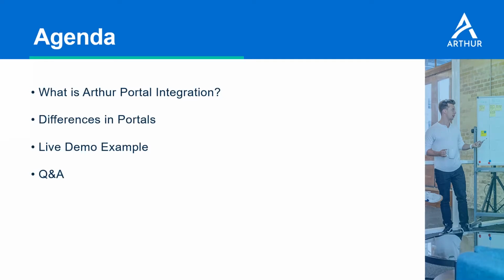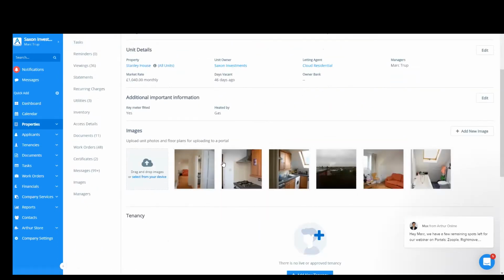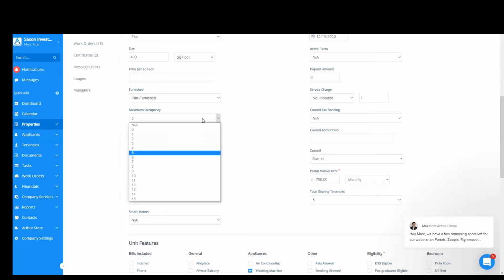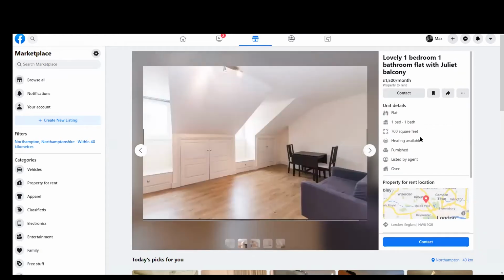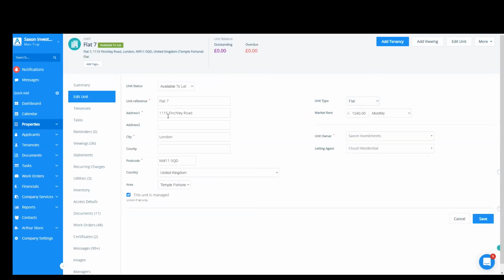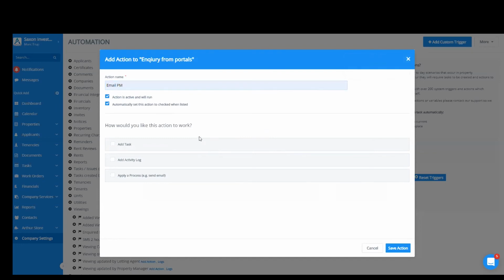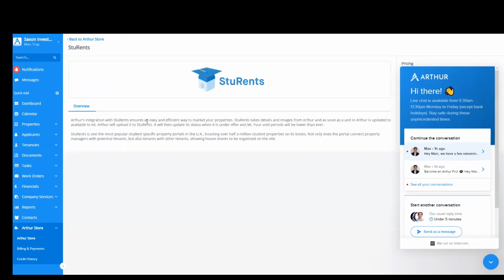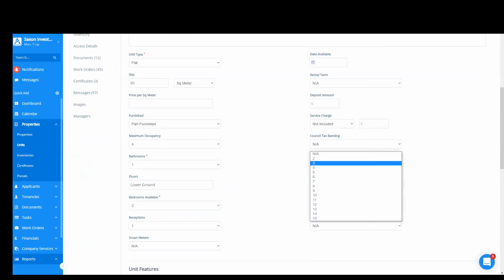Portals (Rightmove, Zoopla & Facebook) Webinar